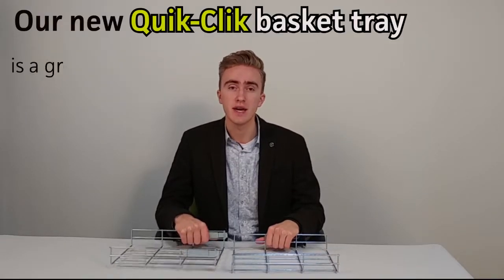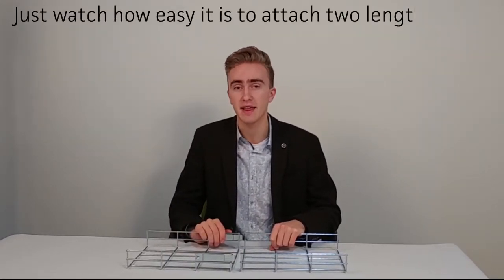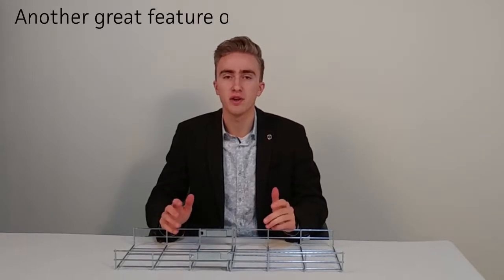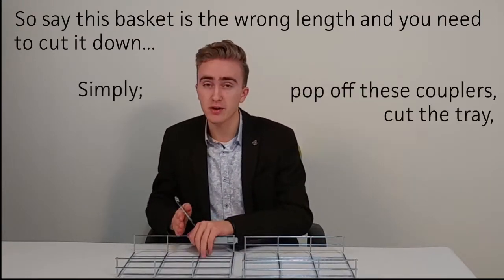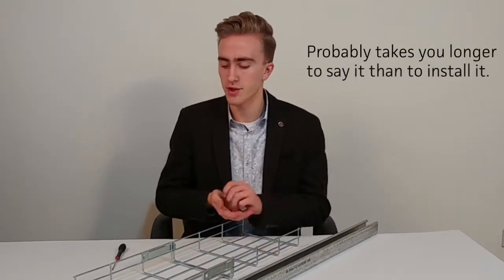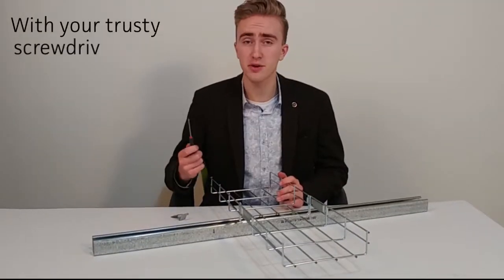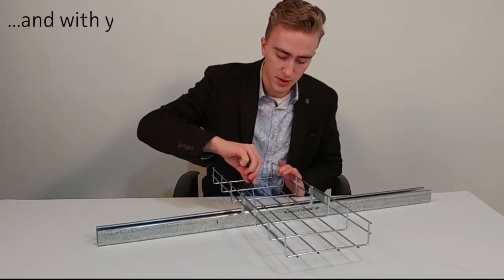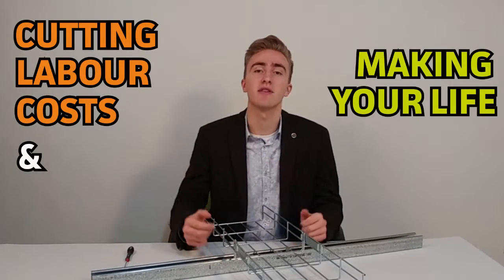Quik-Clik Basket tray system & Fast Fix Universal Strut Clip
Greenmill introduces two innovative new products that will save you time and money on labour!